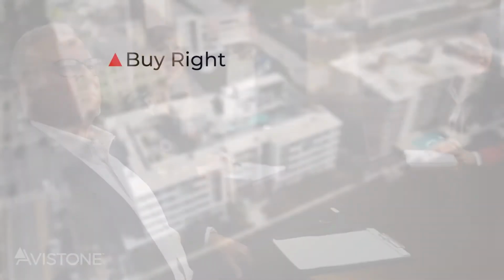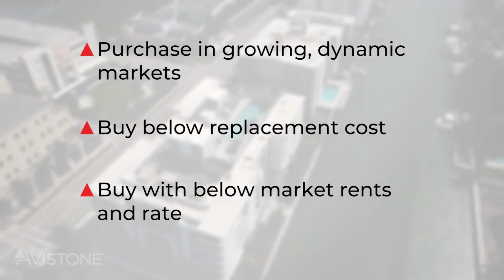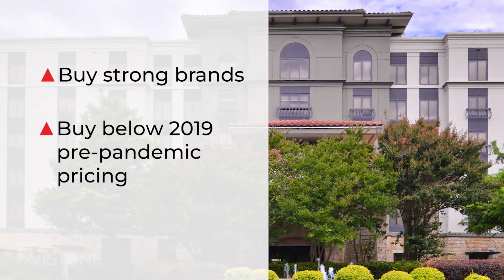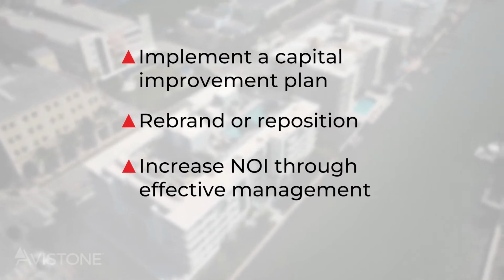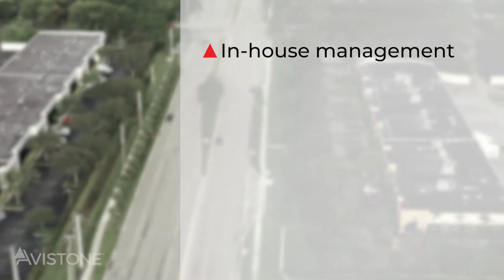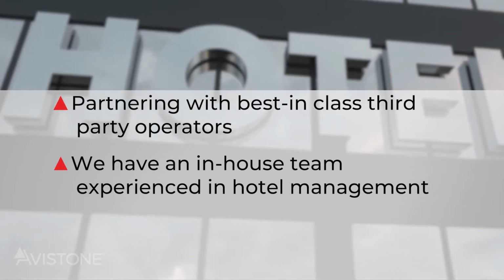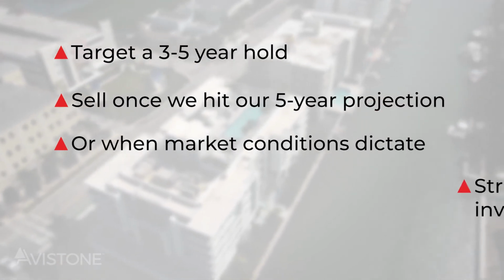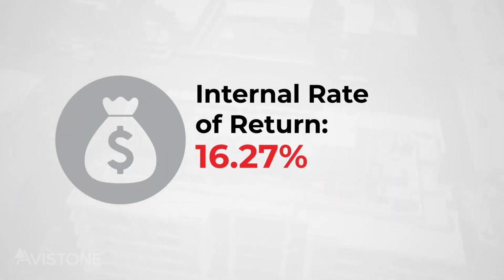Avistone Strategy Video Communicates The Firm's Value Proposition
Avistone CEO Daniel Culler shares the firm's investing strategy, from finding the right property to operating it, while also creating value for it to sell in the future. Daniel share some of the perks in investing commercial property at this point. Avistone is committed on providing great customer service and giving the best investment outcomes to its partners. This is an example of a Strategy Video, which is designed to communicate your value proposition.

🏁 Let us create a winning marketing strategy for your business.

REBL Marketing helps B2B businesses build and manage integrated marketing programs powered by video. If you know that your content strategy needs an overhaul, and want to incorporate video content, we should collaborate.

𝙍𝙀𝘽𝙇𝙐𝙏𝙄𝙊𝙉𝙄𝙕𝙀 𝙔𝙊𝙐𝙍 𝙈𝘼𝙍𝙆𝙀𝙏𝙄𝙉𝙂

🎬 𝙁𝙊𝙇𝙇𝙊𝙒 𝙍𝙀𝘽𝙇 𝙈𝘼𝙍𝙆𝙀𝙏𝙄𝙉𝙂